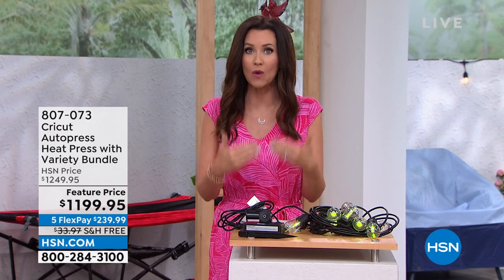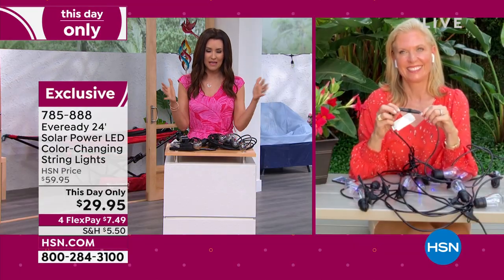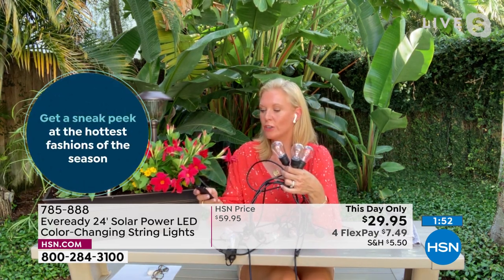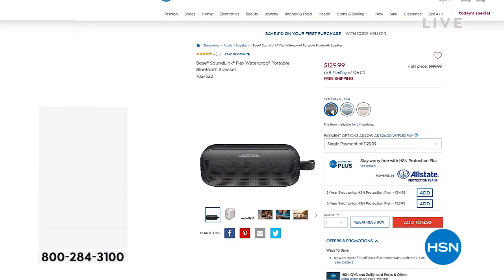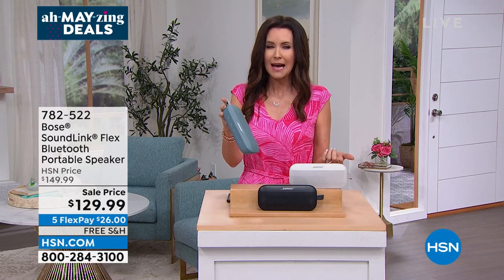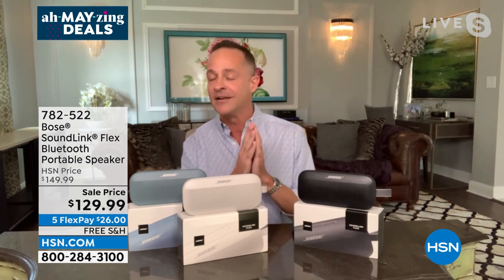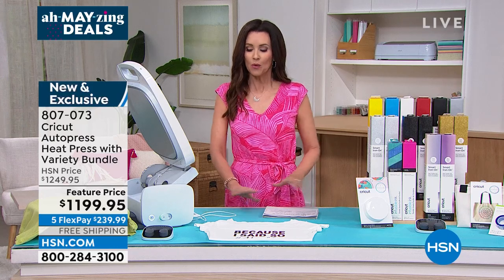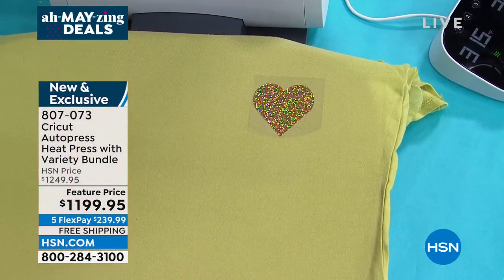HSN | Ah-MAY-zing Deals 05.06.2022 - 04 PM